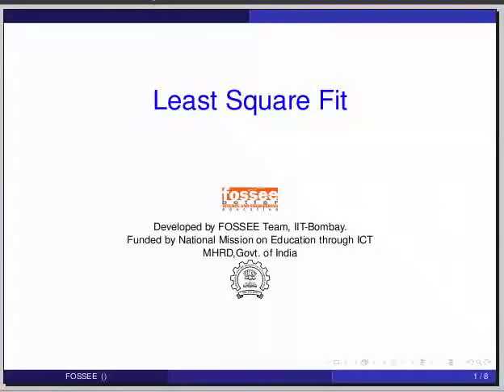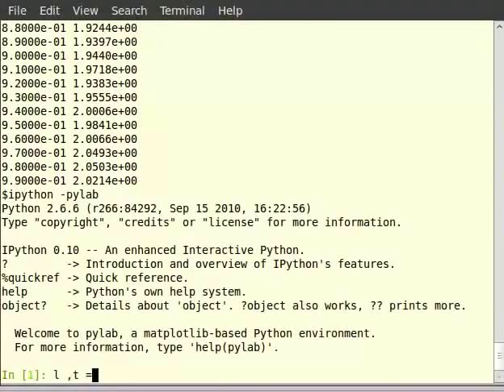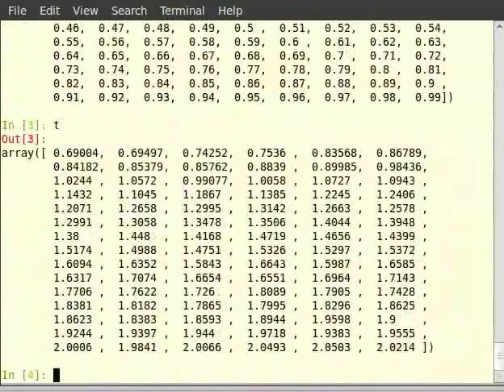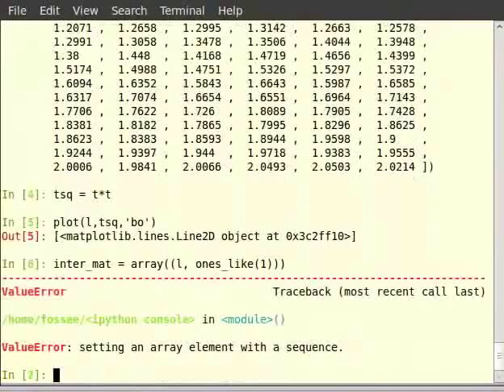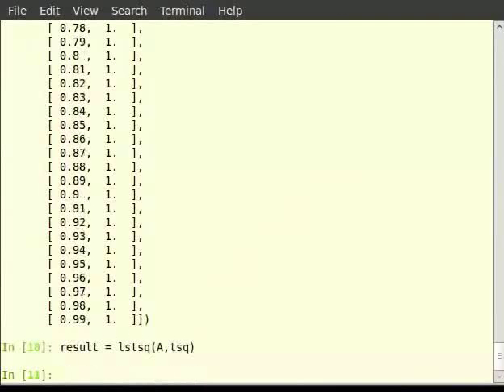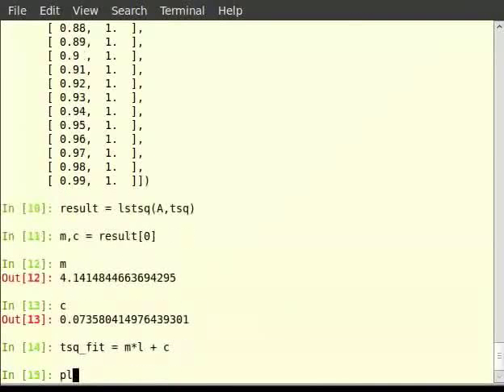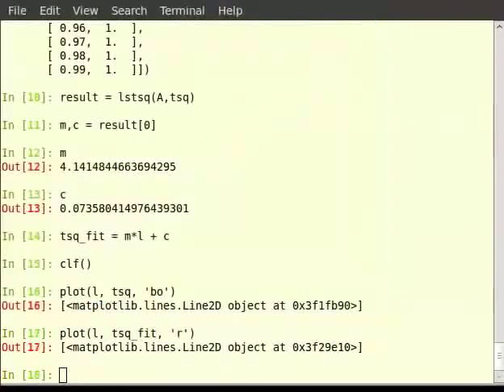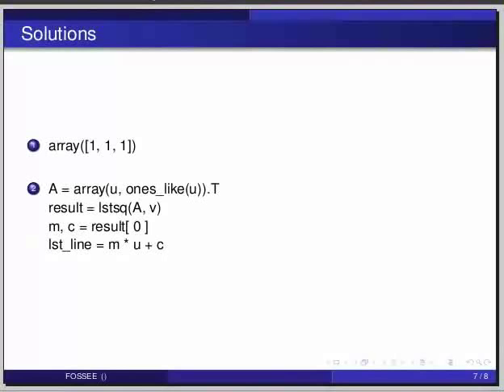23. Least square fit English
iPython